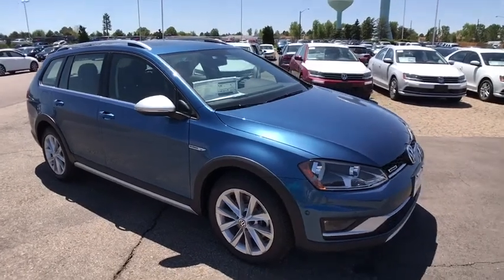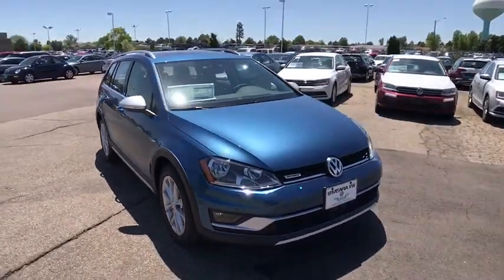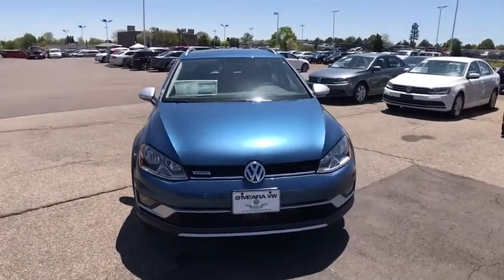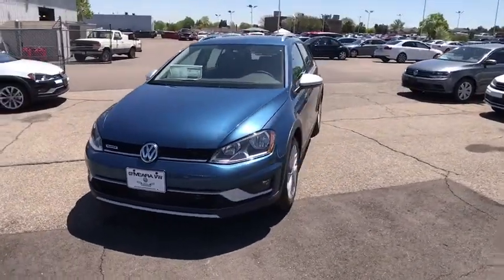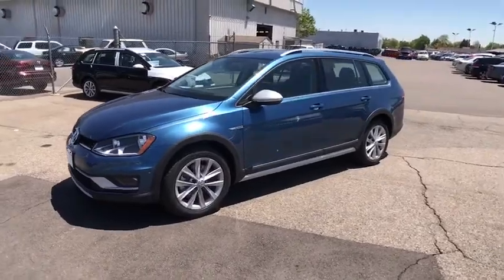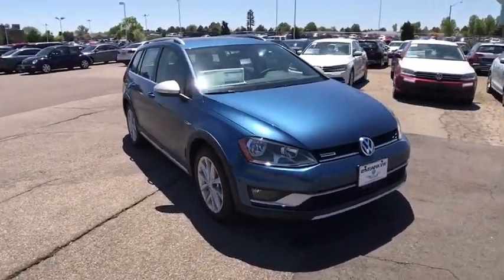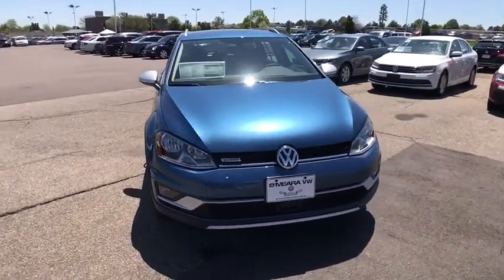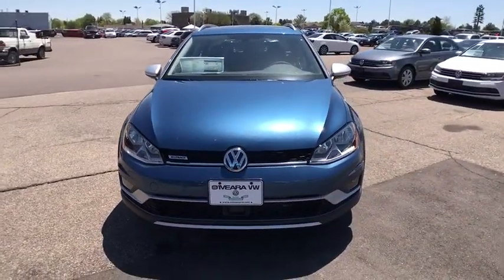2017 Volkswagen Golf Alltrack Denver, Aurora, Lakewood, Littleton, Fort Collins, CO HM539743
2017 Volkswagen Golf Alltrack
2017 Volkswagen Golf Alltrack TSI SE - Stock#: HM539743 - VIN#: 3VWM17AU1HM539743

O'Meara VW
1900 W 104th Ave

Hold on to your seats!! Real gas sipper!!! 32 MPG Hwy. All Wheel Drive** New Inventory* Want to stretch your purchasing power? Well take a look at this tried-and-trued Golf Alltrack! Safety equipment includes: ABS, Traction control, Curtain airbags, Passenger Airbag, Front fog/driving lights...Other features include: Bluetooth, Power locks, Power windows, Heated seats, Sunroof... The O'Meara family is thrilled to welcome Volkswagen onto our brand group and into our hearts! Serving Colorado for over 100 years, since 1913, O'Meara has been family owned and operated, represented by 4th generation leadership.  We look forward to proudly serving the greater Denver Colorado area from 104th in Thornton. Thank You for your time and interest, we would love to earn your business! Internet price in lieu of special APR unless otherwise stated. Must finance/lease thru VCI for some incentives, lowest published price may be lease price,  W.A.C., residency restrictions may apply, see dealer for details, does not include prior sales, void where prohibited, cannot be combined with other offers or discounts, APR specials, and/or promotions. VW Rebate in lieu of Pre-paid Visa card. All prices are only valid on date posted only and are subject to change.  Please contact dealer for current availability and pricing.